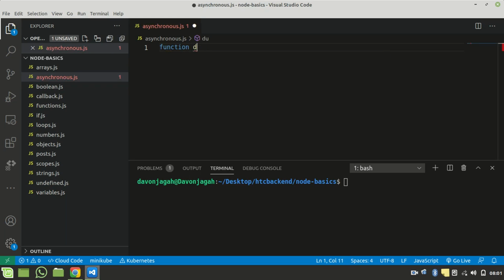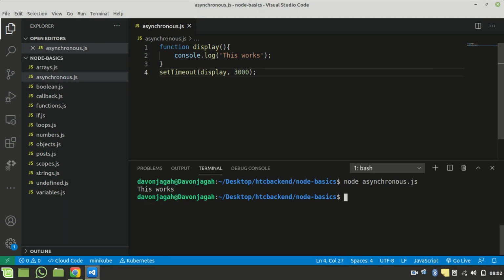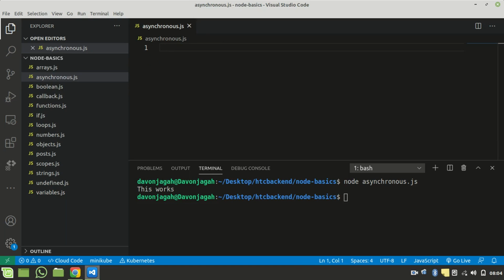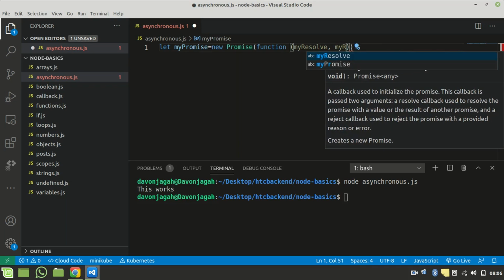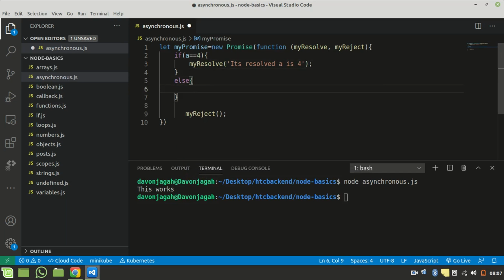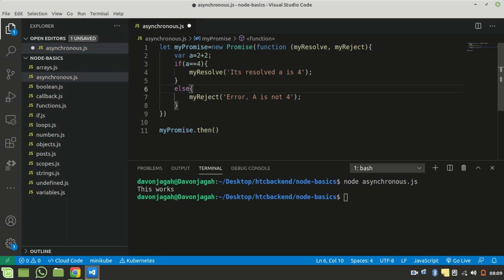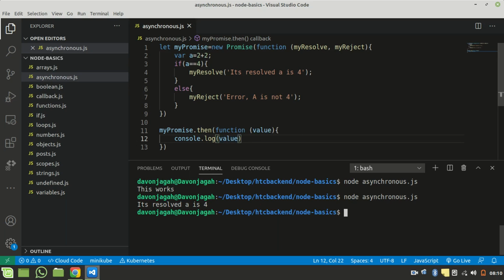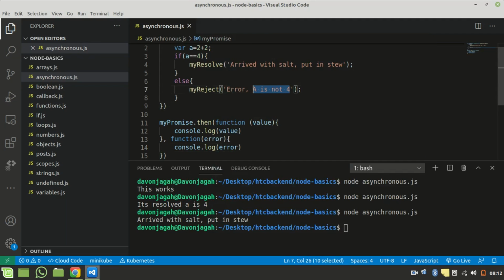Node.js Asynchronous and Promises